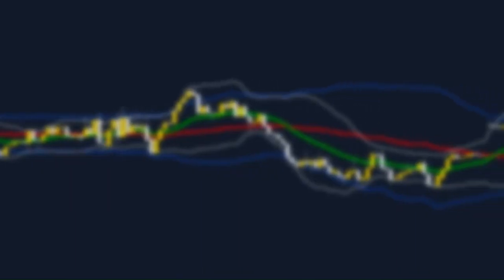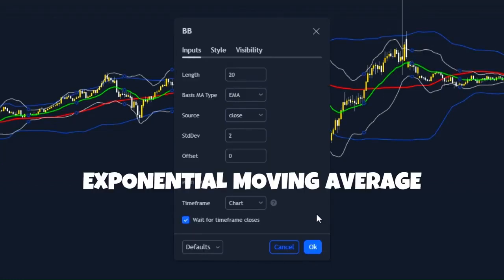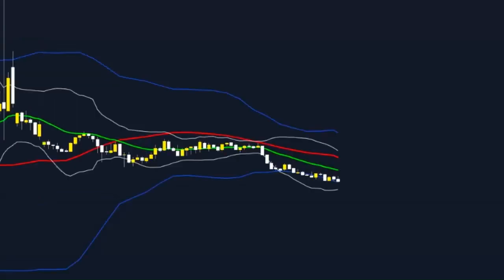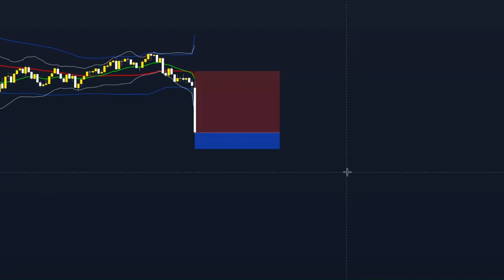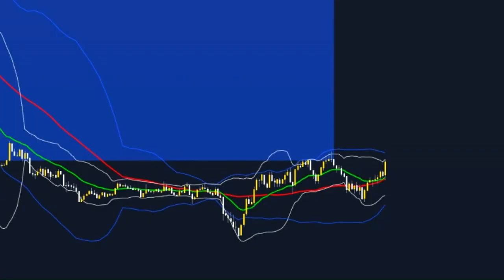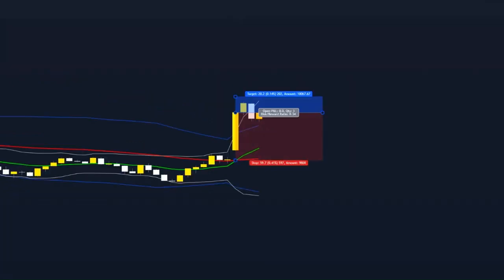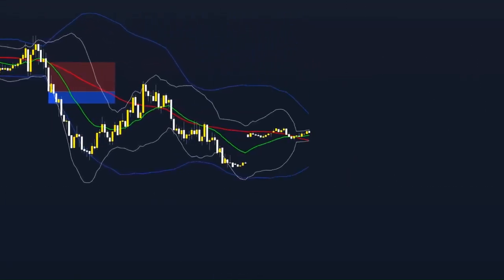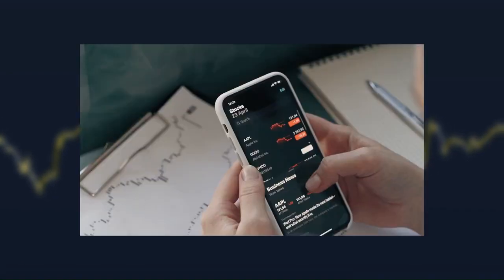Ultimate BEGINNER Scalping Strategy Will CHANGE YOUR LIFE Must Watch